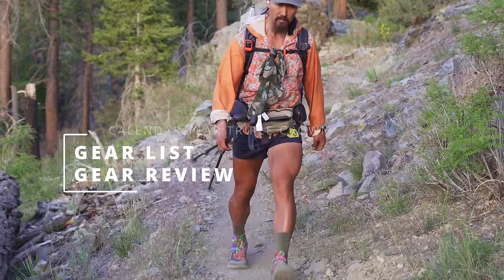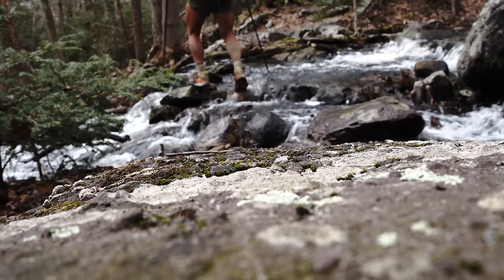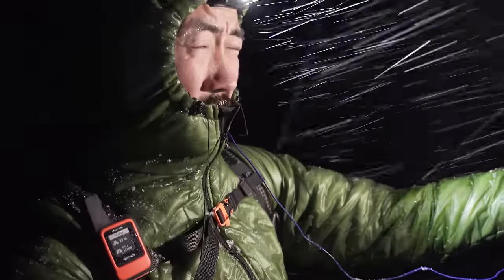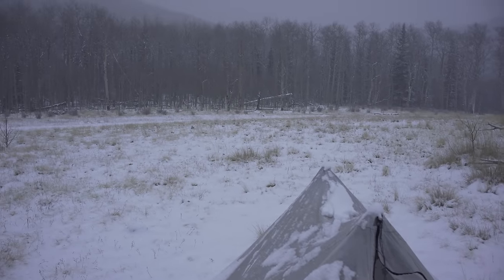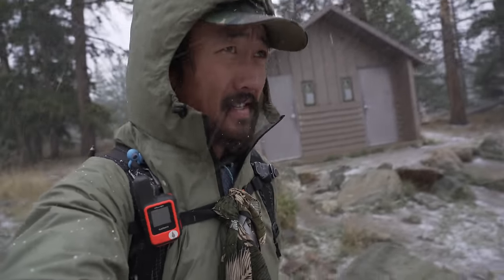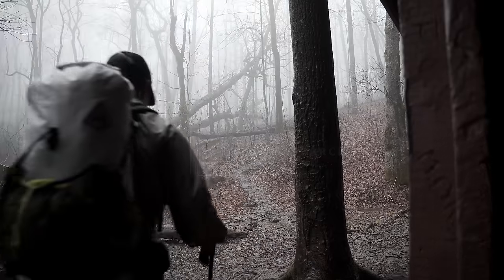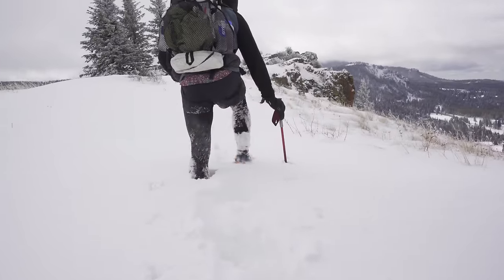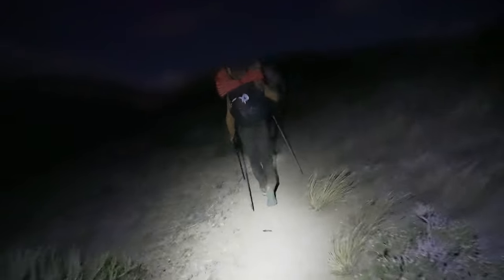7,400 Mile Hike Gear List & Review | CYTC Appalachian, Pacific Crest, and Continental Divide Trails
The best way to get ahold of me is via messages on Instagram.